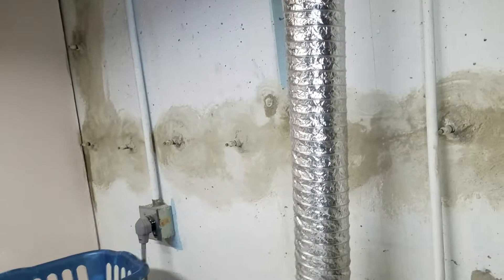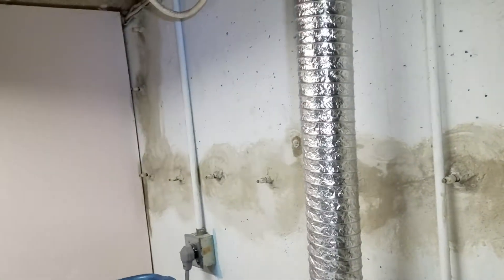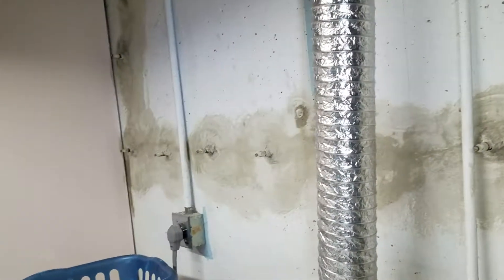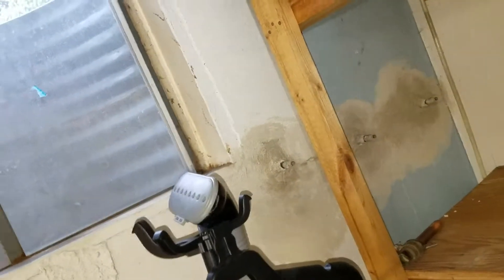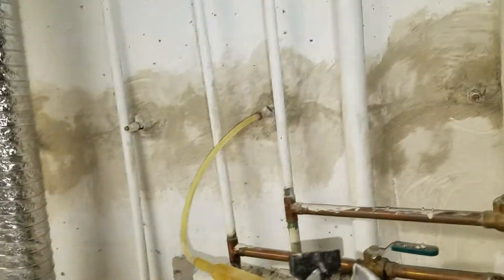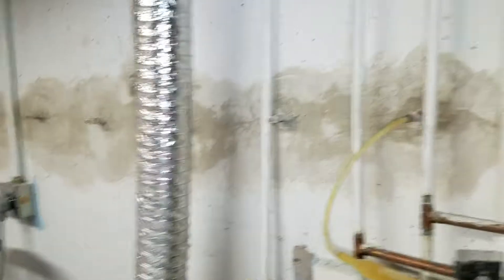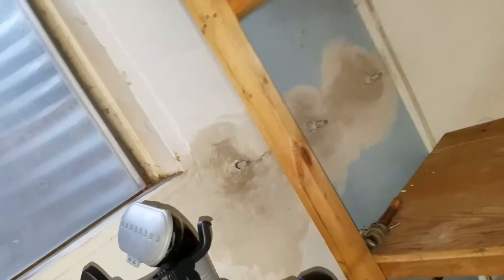Foundation Crack Repair